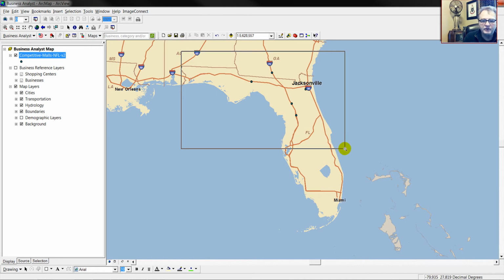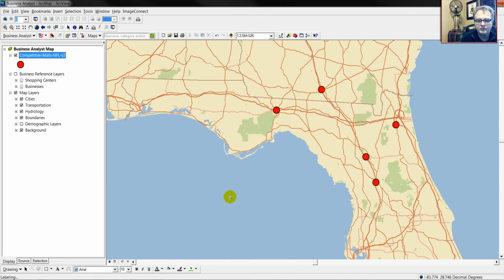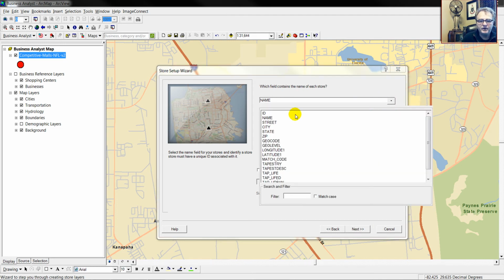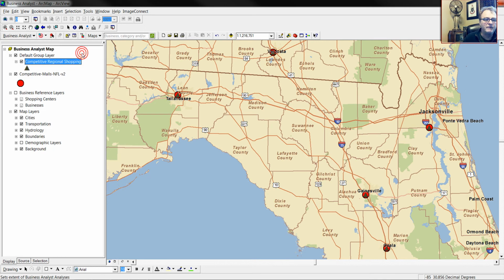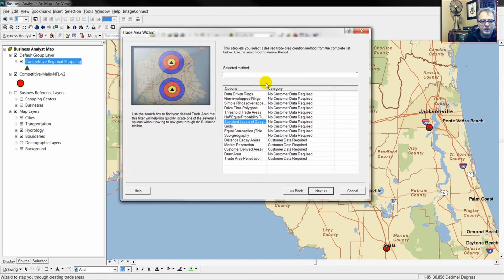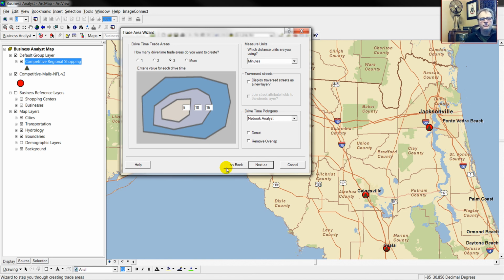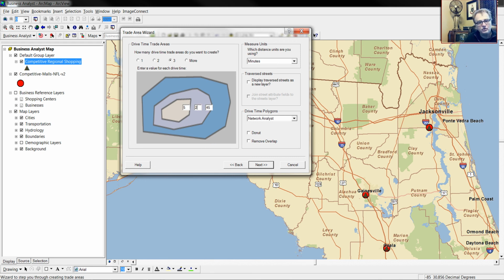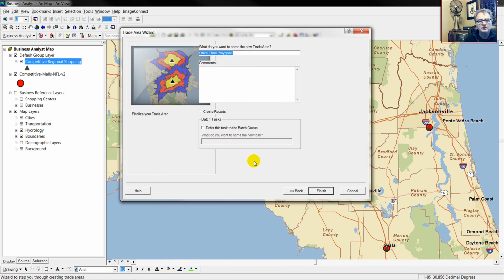Trade AREAS Module 2 Part 1 - ESRI Business Analyst Demonstration